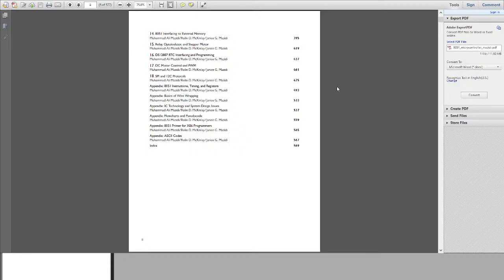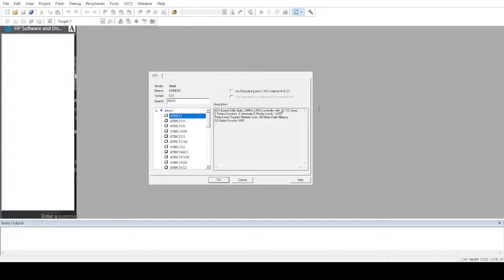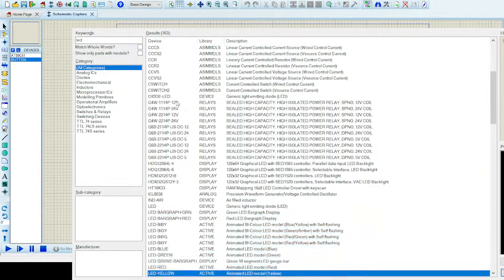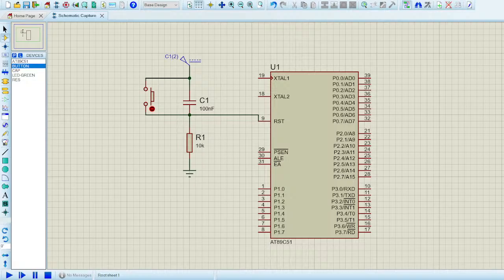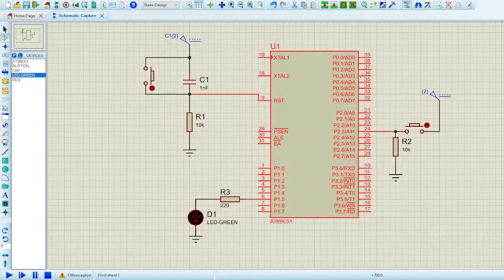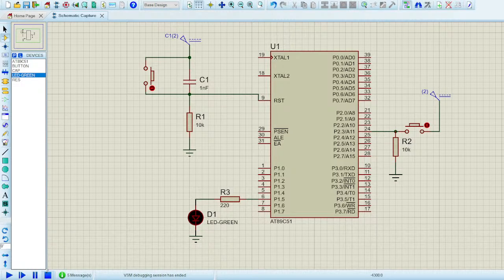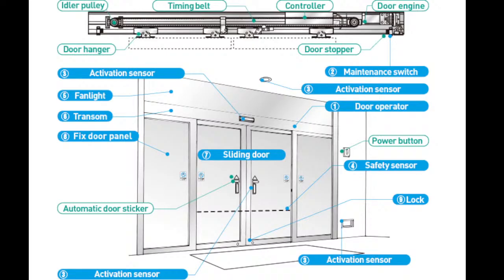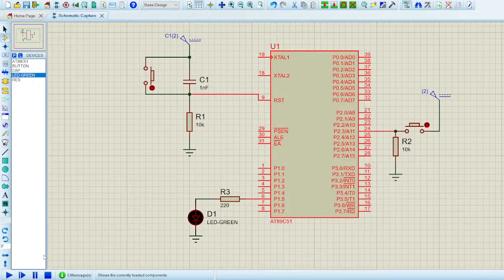The 8051 Microcontroller & Embedded Systems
🚀 Join me live as we explore the 8051 microcontroller — a classic workhorse in embedded systems! Whether you're a student, hobbyist, or electronics enthusiast, this session will walk you through essential concepts and hands-on coding with real-time input from a push button.

💡 What you'll learn in this stream:
✅ Overview of 8051 architecture and key features
✅ Pinout, ports, and internal memory organization
✅ How to interface push buttons and LEDs with the 8051
✅ Writing and understanding Assembly language for input/output
✅ Live coding demo: Turning an LED on/off using a push button and P1.0
✅ Practical tips for avoiding common pitfalls (like floating inputs and debouncing)
✅ Interactive Q&A – Get your questions answered live!

assembly program:
org 0
 clr p2.3

 for_on: jnb p2.3, for_off
 setb P1.5
 sjmp for_on

 for_off: jb p2.3, for_on
 clr P1.5
 sjmp for_off

END

🔧 Optional Requirements:

AT89C51 or compatible 8051 development board

Keil uVision or any 8051 assembler/simulator

Proteus or physical hardware setup for live testing